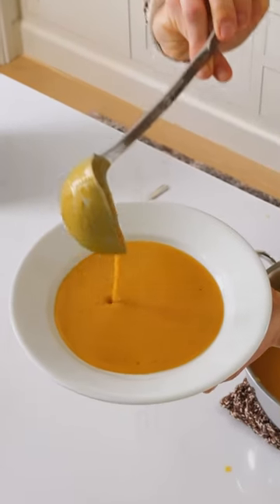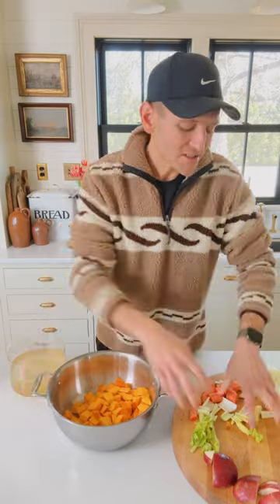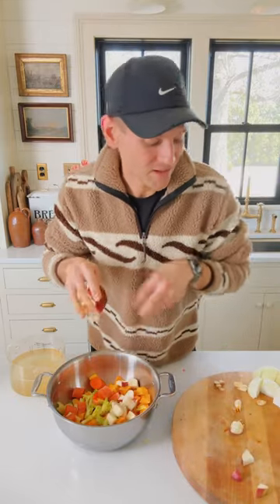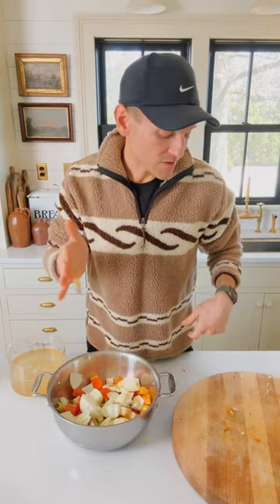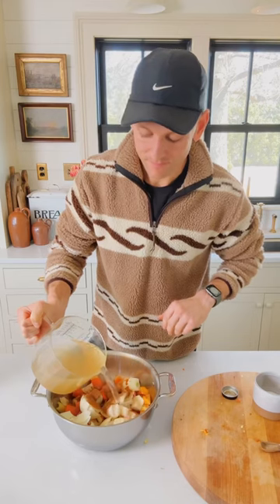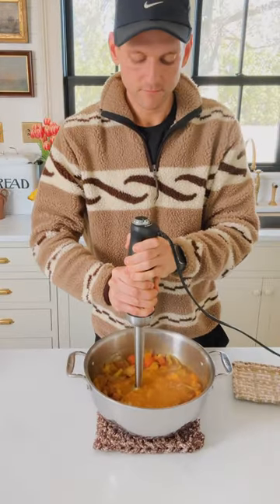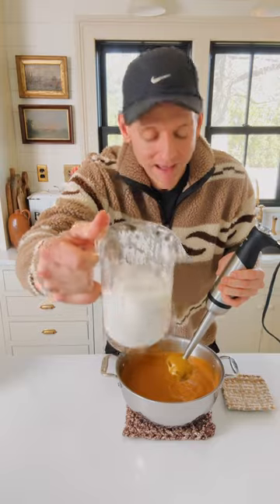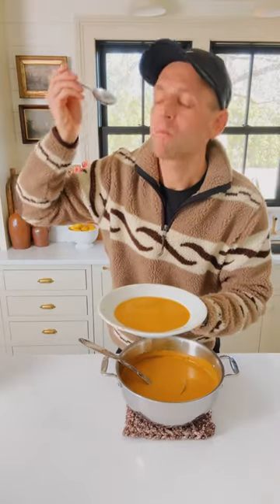The weather got cold again so there’s still time for one last soup recipe!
We just got hit with a wave of cold weather, so I decided to make my favorite squash soup. I made this in a stockpot, but it can easily be made in a slower cooker as well!

INGREDIENTS

- 3 lb winter squash (butternut, buttercup, kabocha)
- 1 stalk celery, roughly chopped
- 1 carrot, roughly chopped
- 1 onion, roughly chopped
- 3 cloves garlic
- 1 apple, core removed and chopped
- 2 tbsp fresh minced ginger
- 2 tsp curry powder
- 3/4 tsp cinnamon
- 2 tsp kosher salt
- 1 tsp black pepper
- 2 cups chicken or vegetable stock (up to 4 cups stock, depending on desired thickness of soup)
- 1 15-oz can full-fat coconut milk

Instructions

1. Clean the squash by removing the ends and cutting down the middle lengthwise. Scoop out the seeds with a spoon and peel and dice the squash into 1-inch pieces. Place in a large stockpot. Add the celery, carrots, onion, smashed garlic cloves, apple, fresh ginger, curry powder, cinnamon, kosher salt, and black pepper.
2. Pour in the chicken stock, cover with the lid, and cook for about 30 minutes. When finished, a knife should pierce the squash and apples with no resistance.
3. Add the coconut milk.
4. Use an immersion blender and purée the soup, leaving a little texture. Alternatively, the soup can be puréed in a blender in batches. If using a countertop blender, make sure to leave the vent slightly ajar to allow any steam to escape.